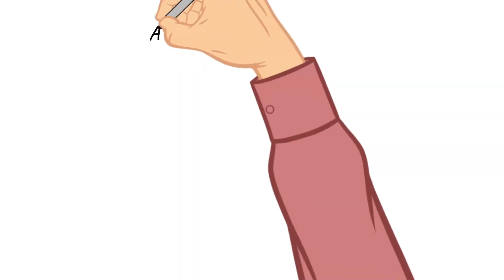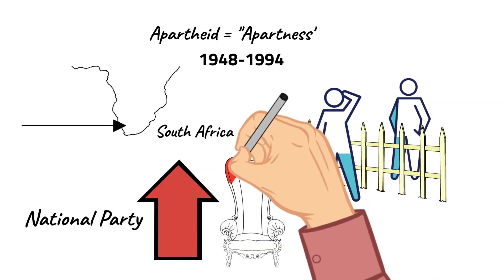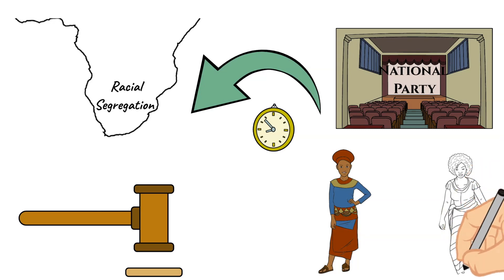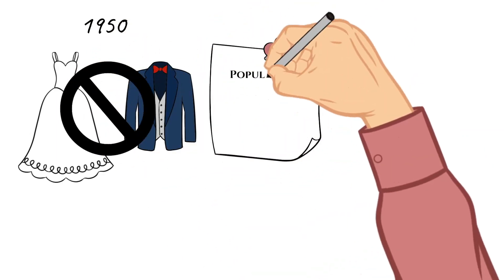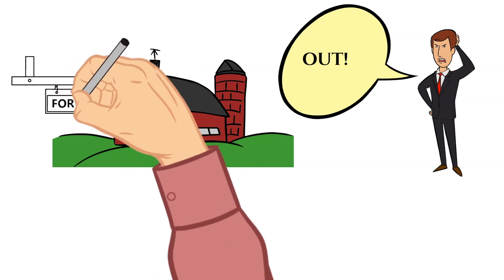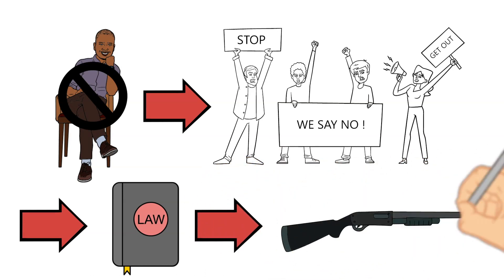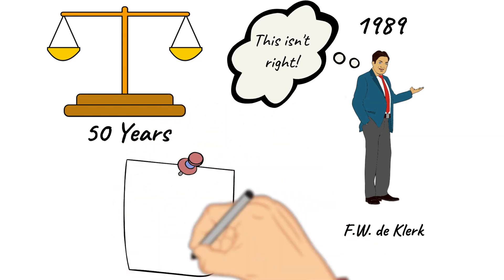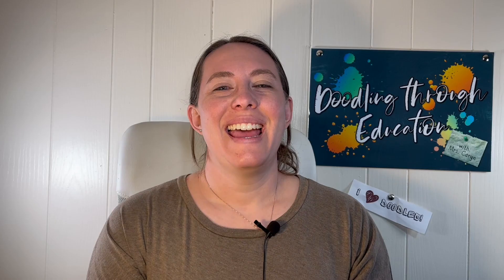Doodling Through Apartheid: CC Cycle 2 Week 24 History Foundations Supplement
Doodle through learning about the apartheid with me! In this video, we talk about what apartheid was in South Africa, how it gained popularity, and how it was abolished. Enjoy!